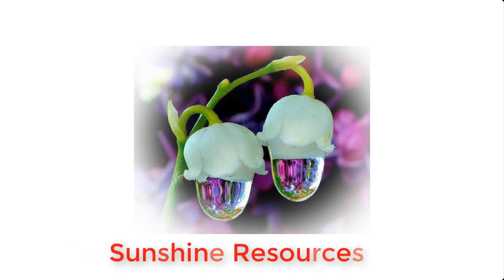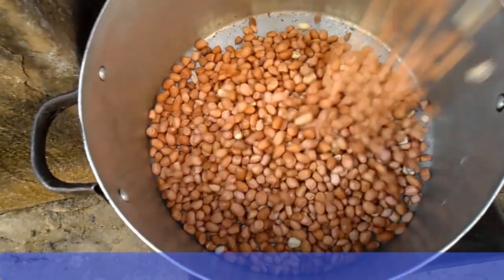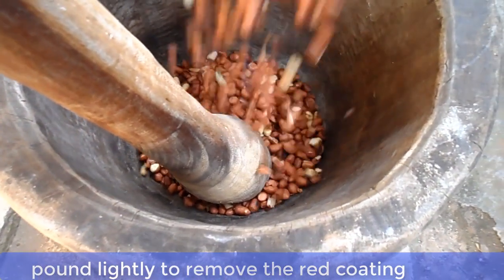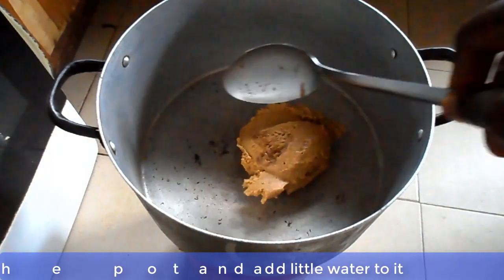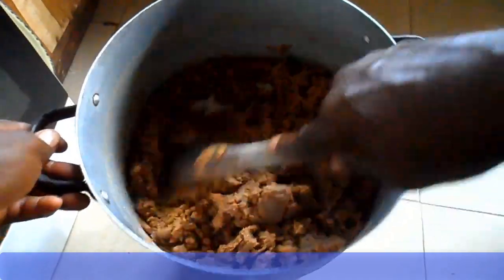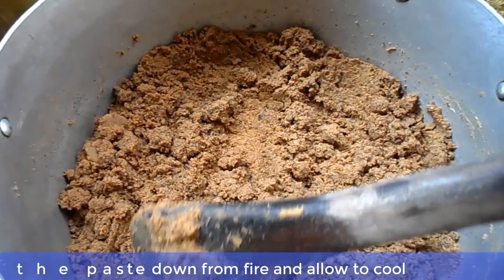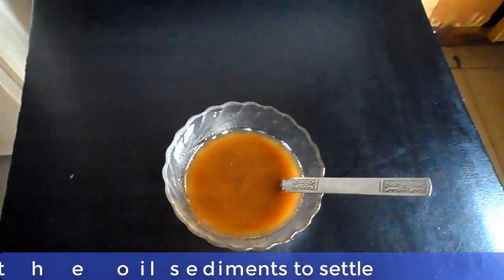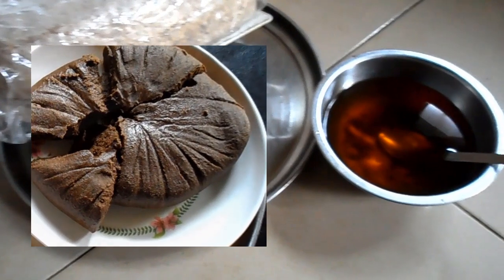How to Extract Groundnut Oil From The Seed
This video will show you how to extract groundnut oil from the seed
Here are the Links to Our Other Production Videos
How to make high quality Soaps

How to make Detergent

How to make medicated Powder

How to make Insecticides

How to make Hand wash

How to make Olive oil

How to make Skin lightening cream

How to make bathing liquid soap

How to make glycerin

How to make Custard Powder

How to make after shave

How to make groundnut Oil

How to make Palm Oil

How to make Coconut Oil

How to make bournvita and millo

How to make hair cream

How to make hair Shampoo

How to make hair Conditioner

How to make Liquid car wash

How to make Dettol

How to Make Bleach Updated Version

How to make Kunu Updated Version

How to make bar soap toilet soap and medicated soap

How To Make Liquid Soap (Updated Version2)

How to produce Harpic Toilet wash

How to make Dettol Updated version

how to make Vaseline updated version

The African Black soap mix

How to make vim Updated version

How to make bournvita

How to make Izal

How to make the African black soap

How to make the Nigerian snack chinchin

How to make tomato paste updated version

How to produce palm oil

How to roast a cashew nut

The health benefit of sea salt

How to produce quality products

How to make kunu in Nigeria

How to make Vaseline

How to make Bleach

How to make vim

How to smoke cat fish

How to make Zobo

How to withdraw your BTC from cryptotab

How to make Bread

How to make yoghurt

How to make masa

How to make Kunu gyeda

How to make samosa

How to make Pnuts